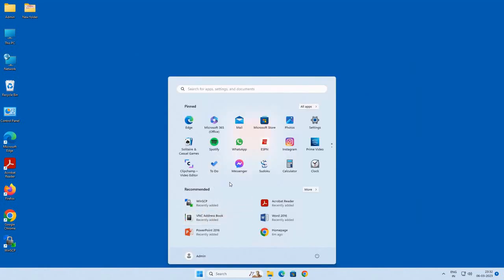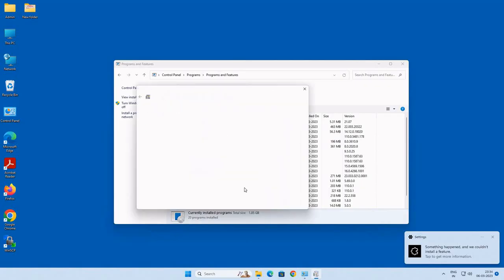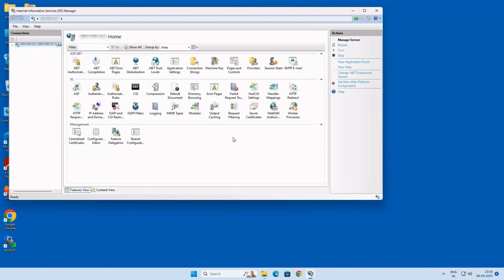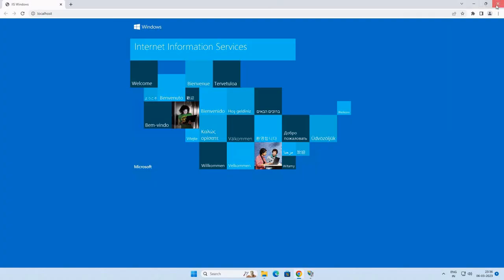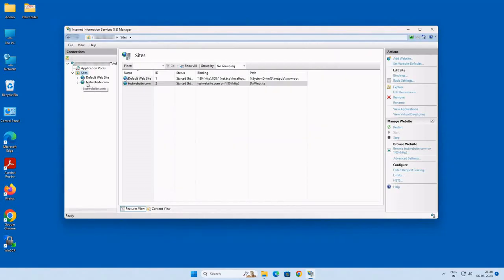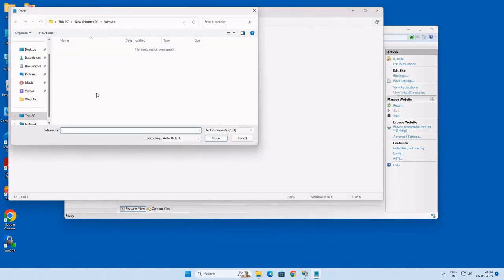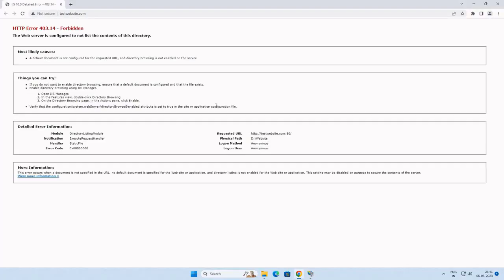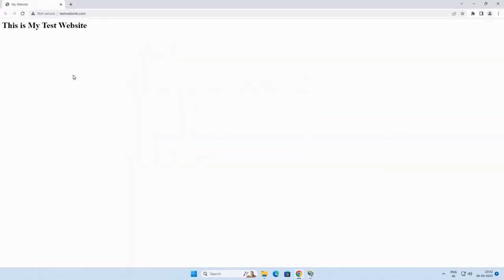How to Host a Website on a Windows PC with IIS | Host a Website on your own computer | IIS hosting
In this video I will show you how you can host a website from your own computer using IIS. Here I am hosting website on Windows 11 desktop computer. You can also host multiple website on same computer follow same process.